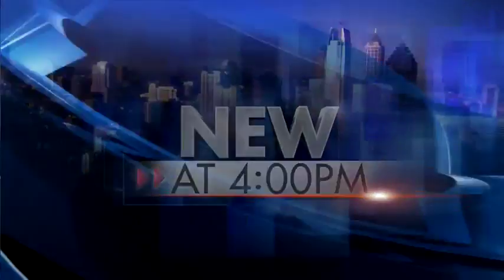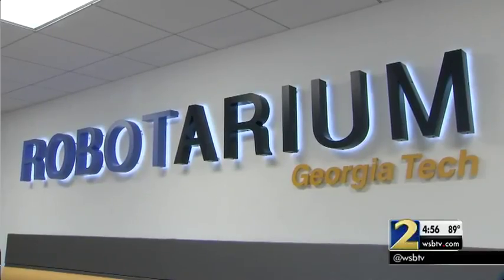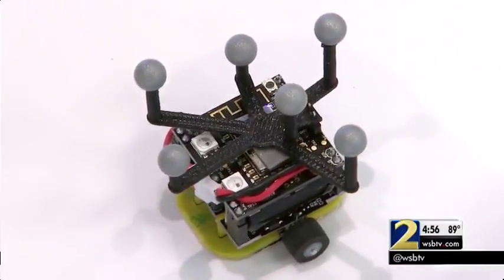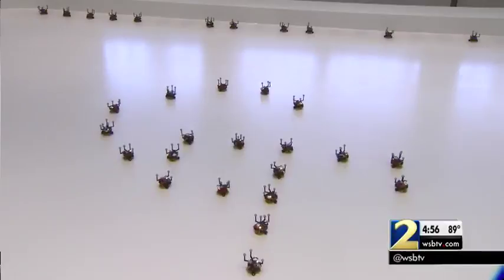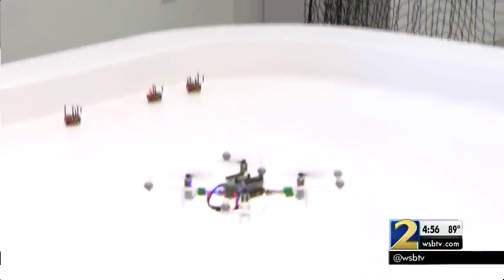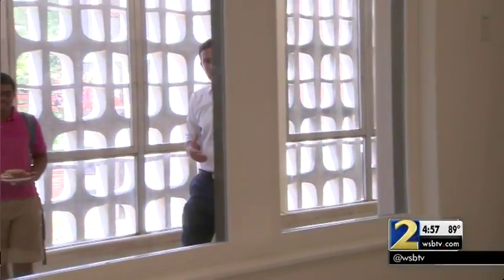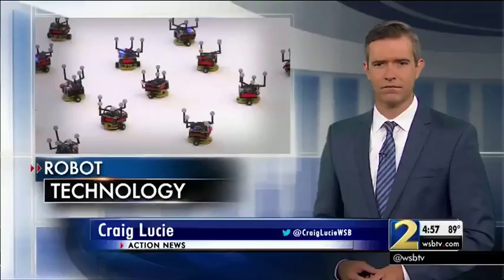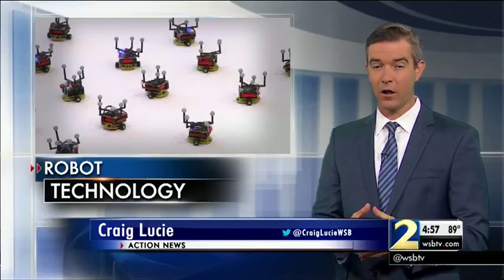Georgia Tech creates 2.5 million-dollar robotics lab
The robotarium will help improve traffic and control wildfires.